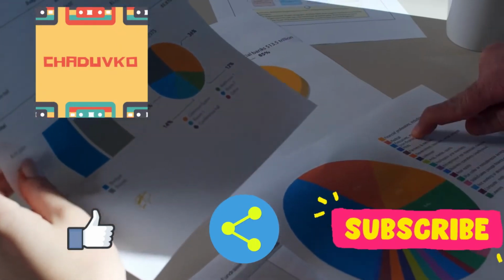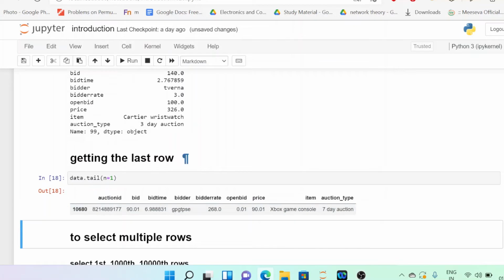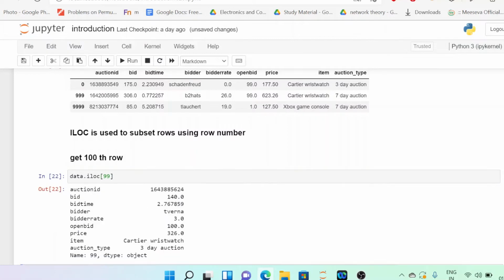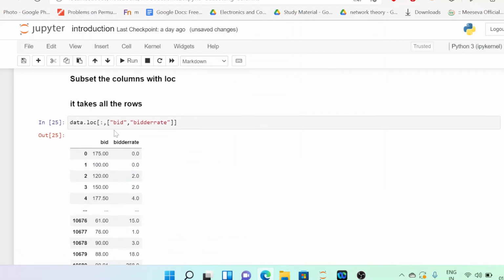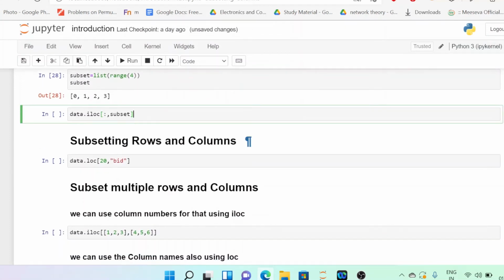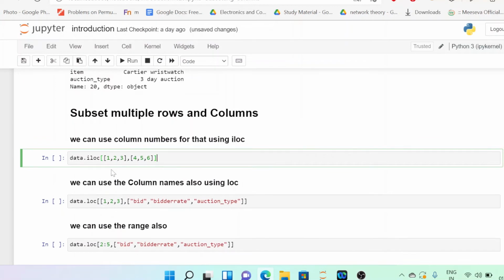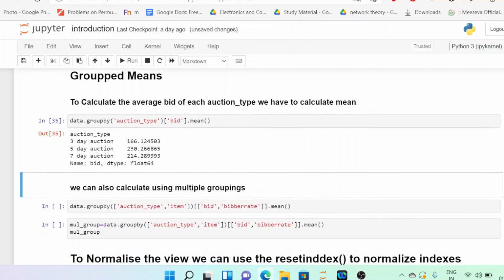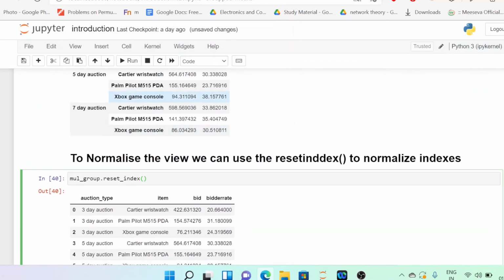Slicing and Group By| Data Science Series part 3|Data Science Masterclass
Loc and Iloc and group by functions